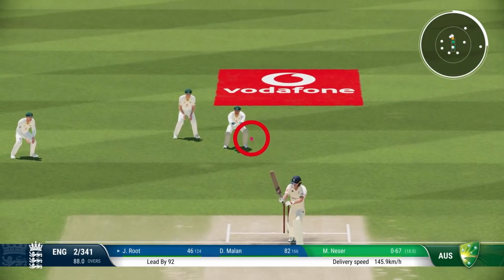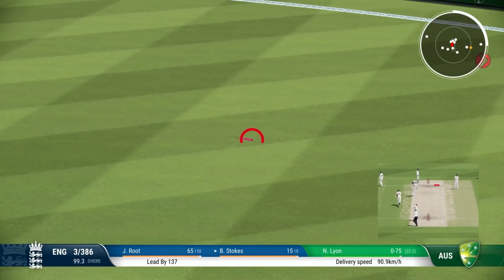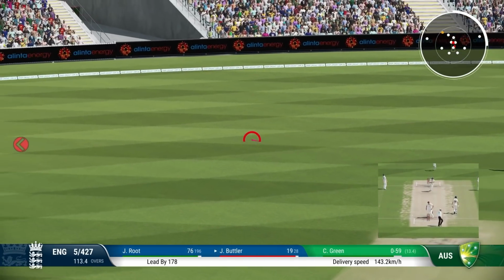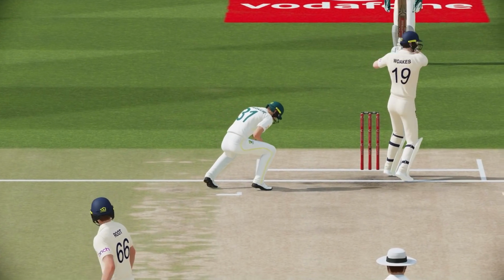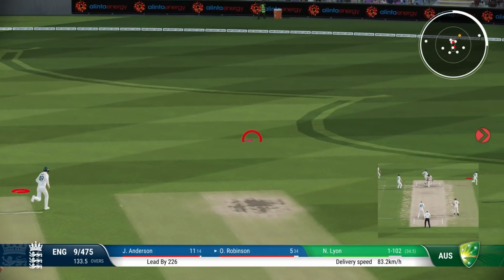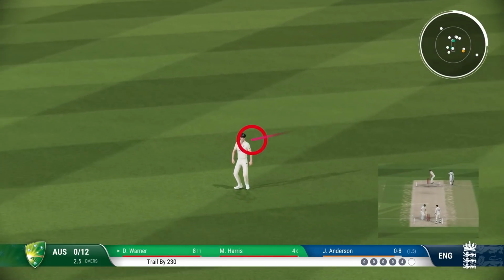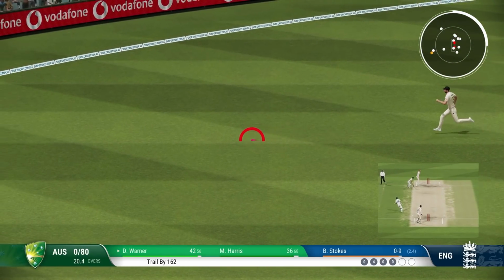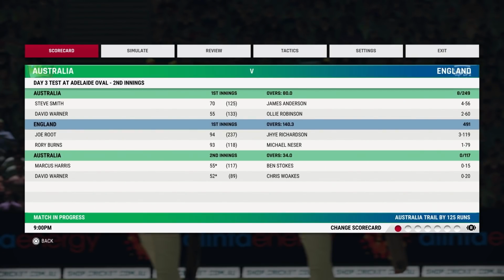The Ashes - 2nd Test - Day 3 Highlights - Cricket 22 Gameplay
With England taking a 1-0 Lead into Adelaide in our series. Can Australia even it up without two of their world class bowlers?